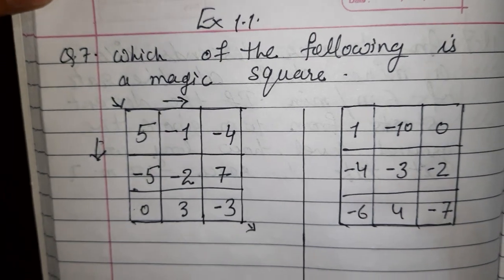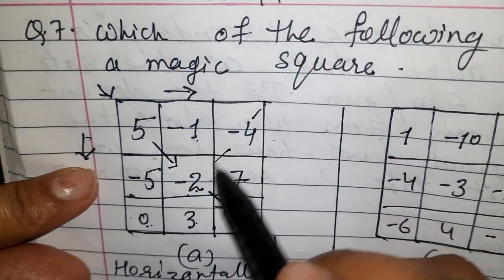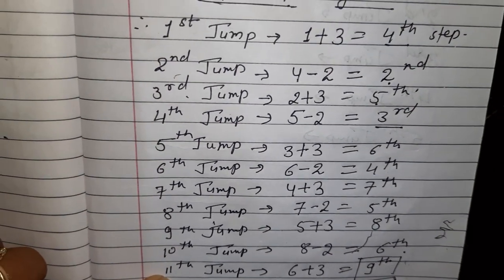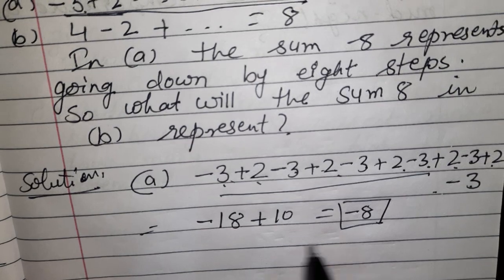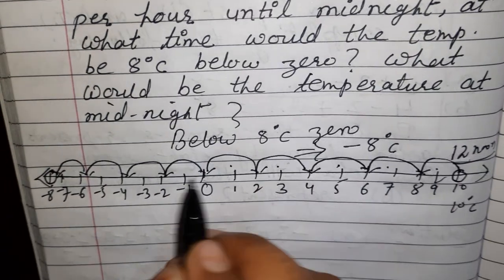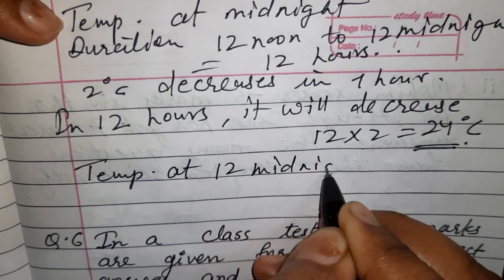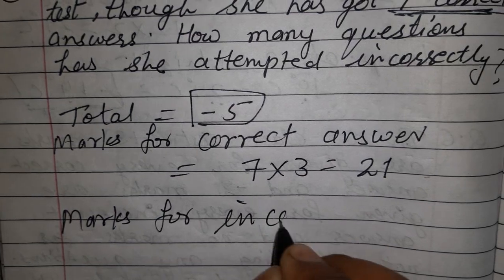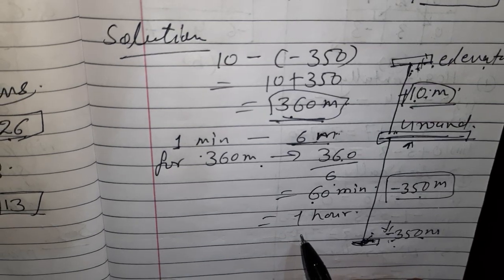Problems on Integers